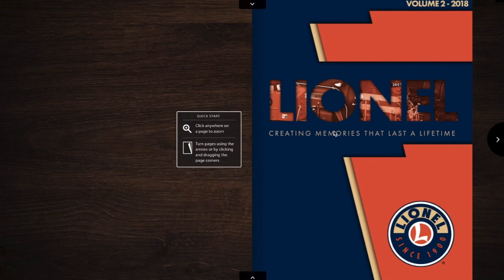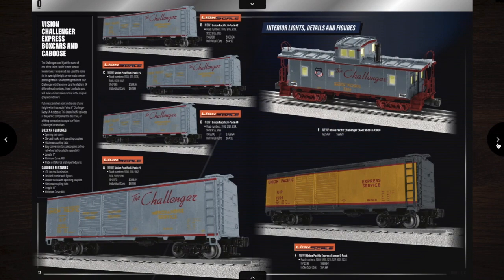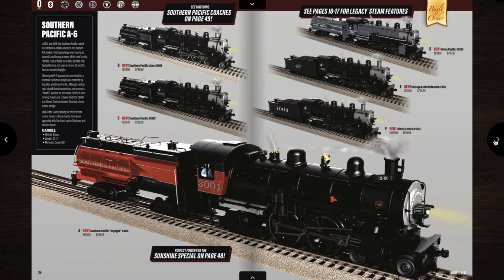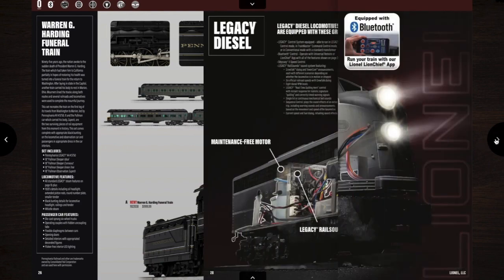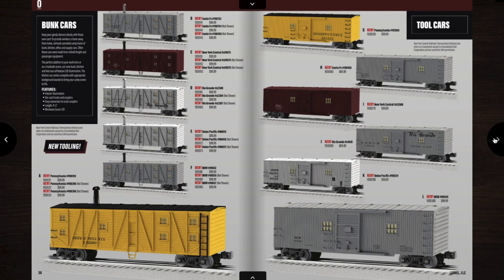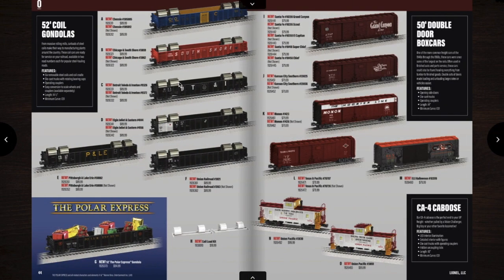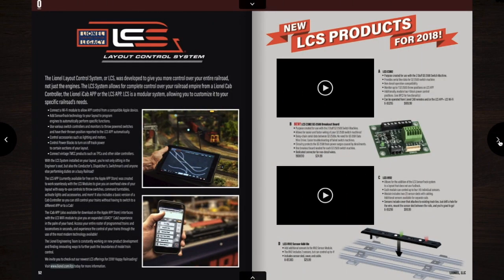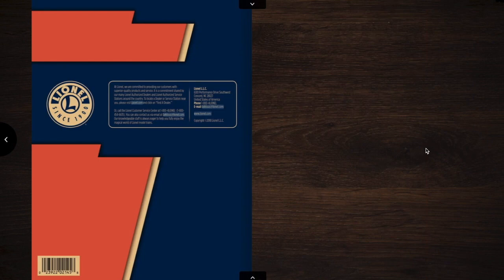Lionel 2018 v2 catalog! VL Challenger, NS 8520, and working defect dector!